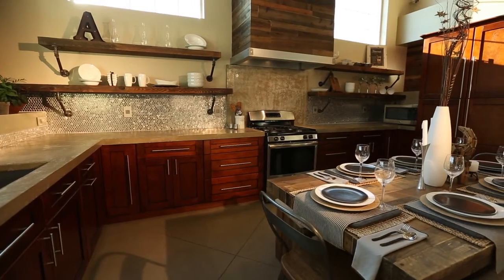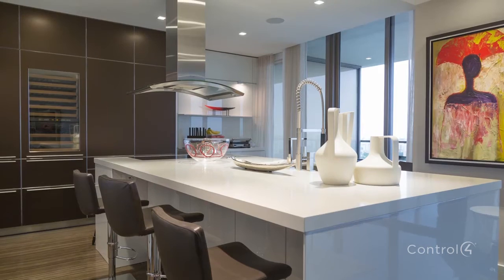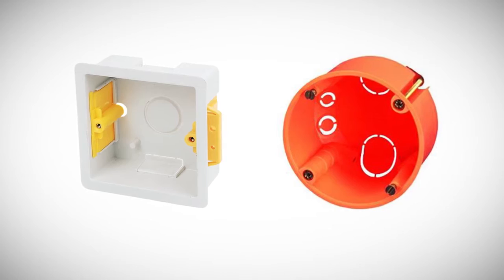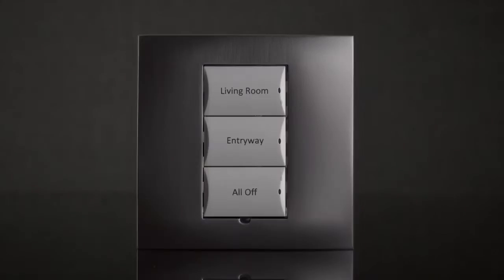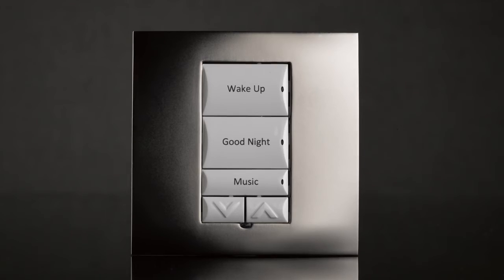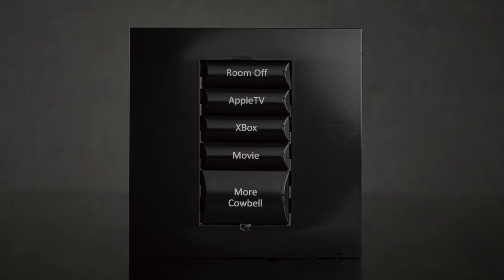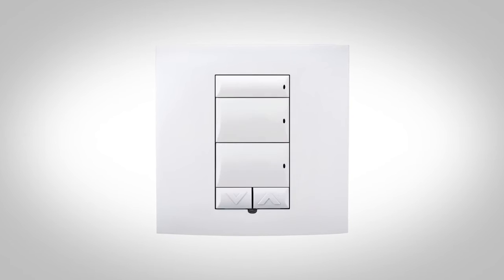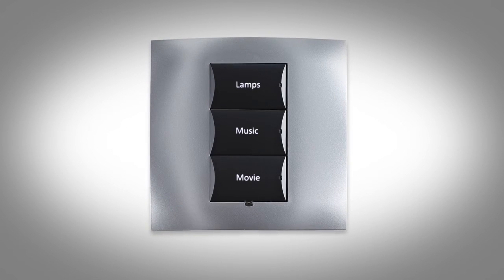Smart Lighting Control Systems: Introducing Square Wireless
All-new Square Wireless Lighting has joined the Control4 lineup, expanding the possibilities of smart lighting around the world.

As lighting evolved, since the time of Thomas Edison, dimming has become a way of creating inviting environments and ambiance. Today we are pleased to announce our new square form factor lighting solution, to easily bring the elegance and convenience of smart lighting into any home by simply replacing their existing light switch with a wireless controlled dimmer switch. Perfect for retrofitting lighting in Europe and Asia.